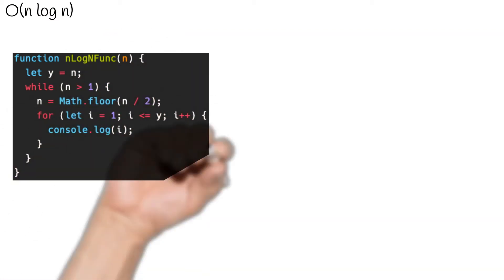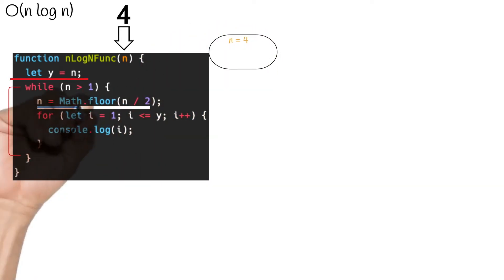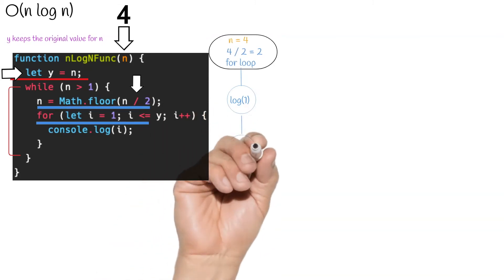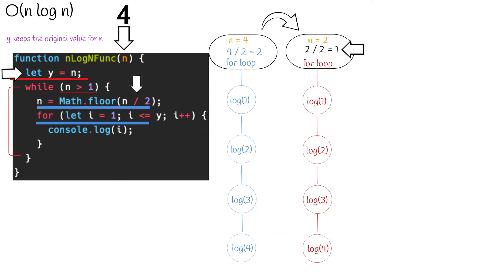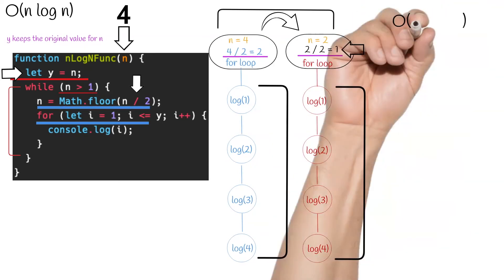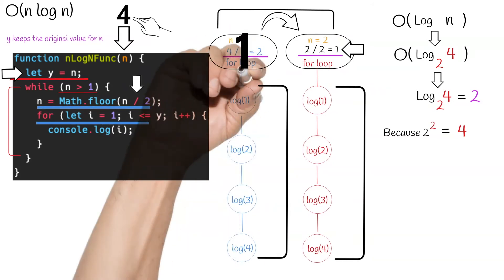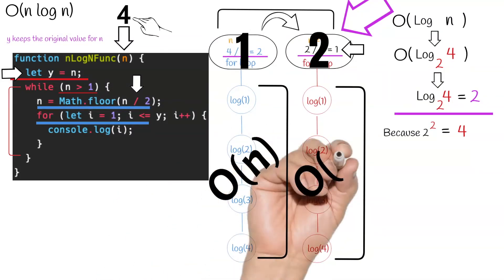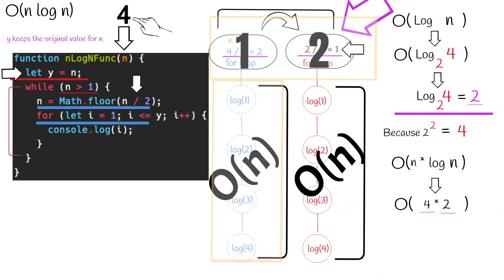Big O Notation Series #5: O (n log n) explained for beginners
Big O Notation Series #5: O(n log n) explained for beginners: In this video I break down O(n log n) into tiny pieces and make it understandable for beginners. Algorithm complexity O(n log n).